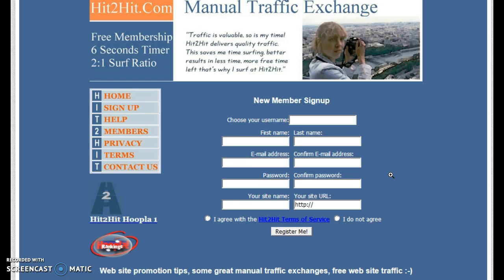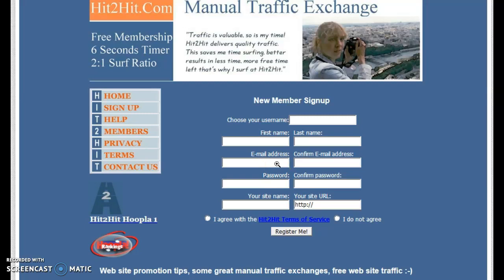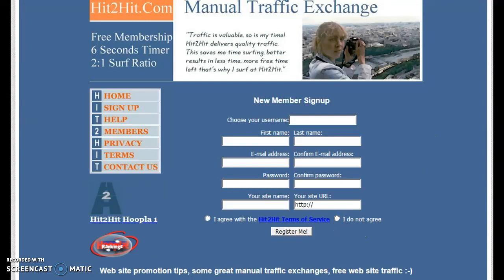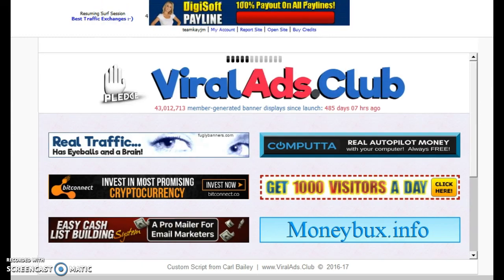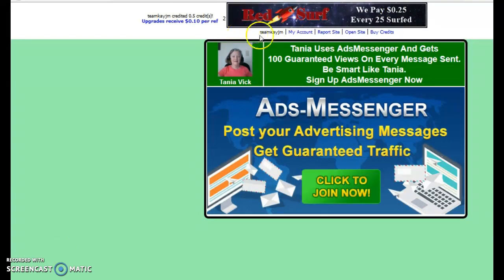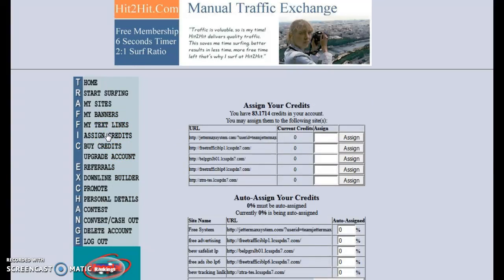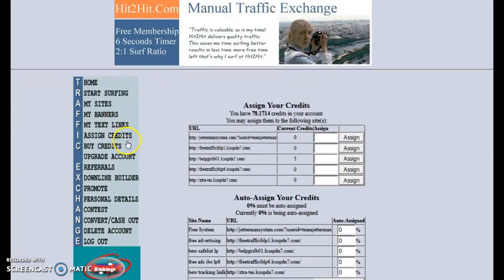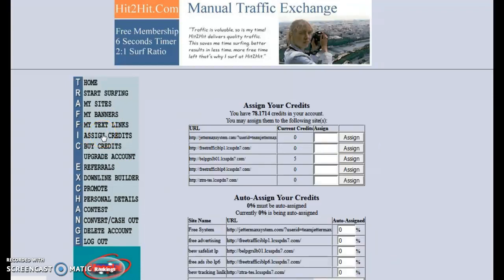BEW Training: How to Get Active Members in Your Best Easy Work business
Best easy work training to show you how to get your joiners in Best Easy Work to get up and going as quickly as possible.

By helping your best easy work joiners to get started you are training your downline  and giving them the tools
to become sucessfull.  Procrastination is the #1 killer in a person's business.  If you leave your downline to ponder
and wonder what to do more than likely they will do nothing.

The trick to getting more active members is to provide them with a routine of what to do.

Get familiar with Hithit and introduce your downline to it from day one to get them up and going fast.
This will create the needed "routine" they are looking for
when they get started. Channell their excitment into action.  Their action will then fuel and lead to more activity.

Here the link to the tutorial I mentioned in the video: "How to siphon traffic from free traffic sources"

If you are looking for more traing to grow your BEW business go